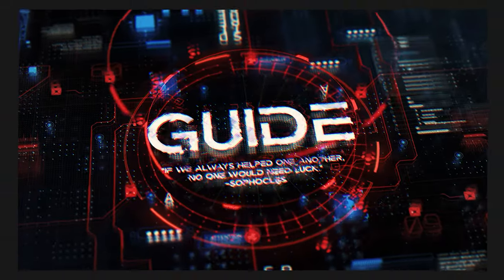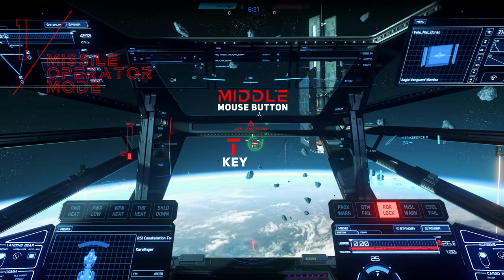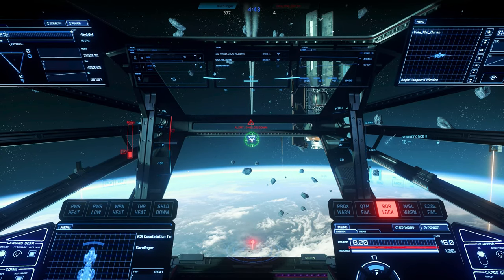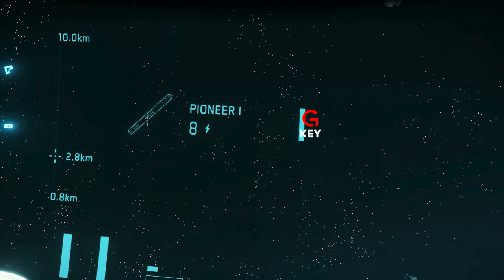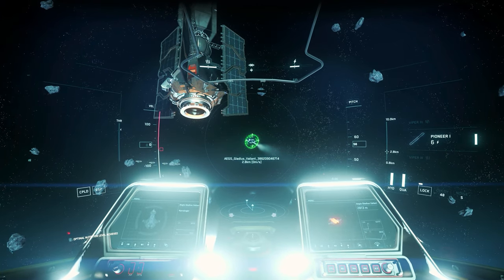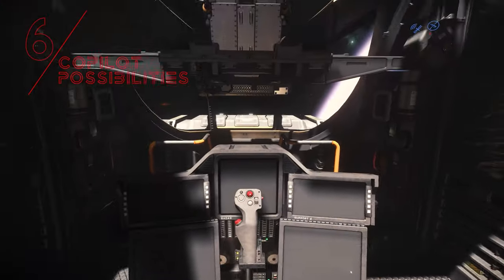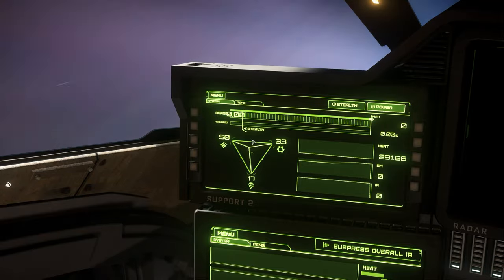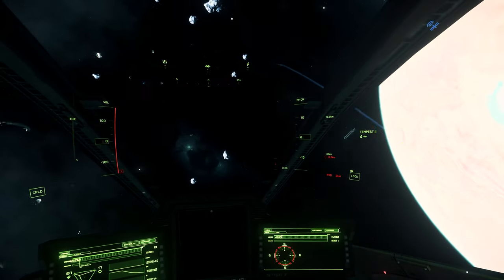Star Citizen Guide [4K] 3.14 Missile Operator Mode XXL | All functions & co-pilot mode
The 3.14 brings us many multi-crew functions with the rocket operator mode, i.e. the missile operator mode, also for co-pilots, which we will analyze in detail in this guide.

Have a look at our regular Twitch Streams for Star Citizen & more.

with the code "Karolinger" saves you € 5 on purchases of € 100 or more

Power supply Thermalthake PF1 850w

0:00 start
0:05 The rocket operator mode
2:16 Target activation & ranges
2:52 Maximum missiles & torpedoes
4:18 unguided launch
5:50 co-pilot skills
8:00 am Turret improvements
8:26 Conclusion & The best Patreons & XXL monthly giveaways